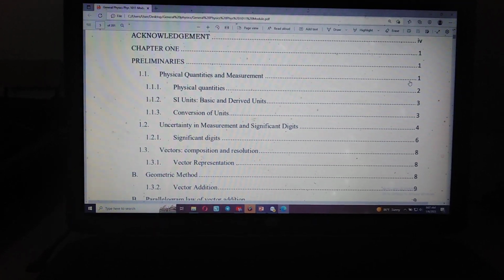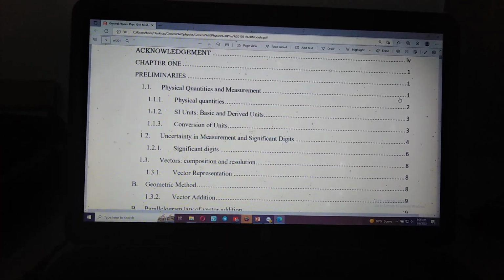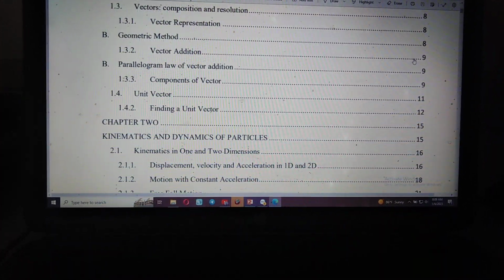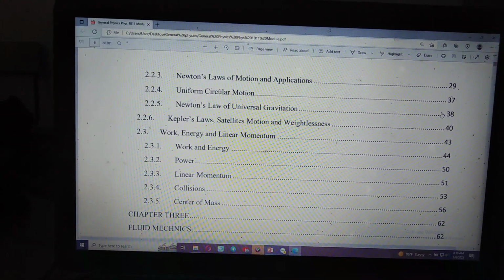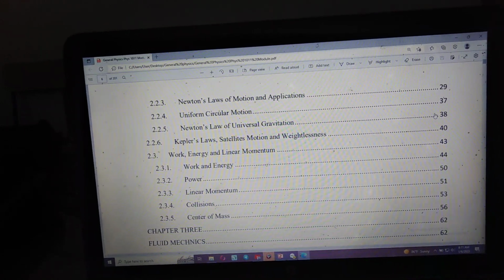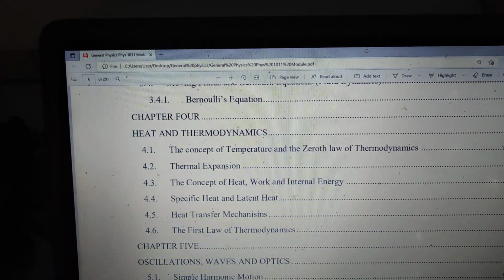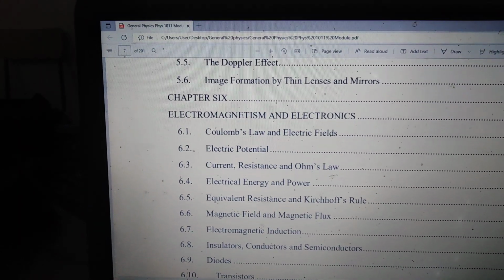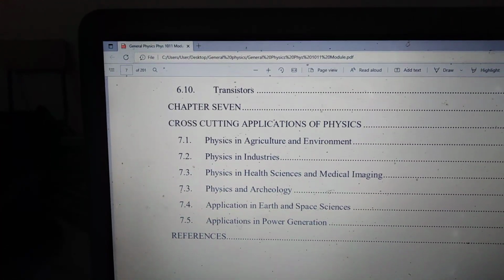OUTLINES OF GENERAL PHYSICS (PHYS 1011)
General Physics Outlines, PHYS 1011